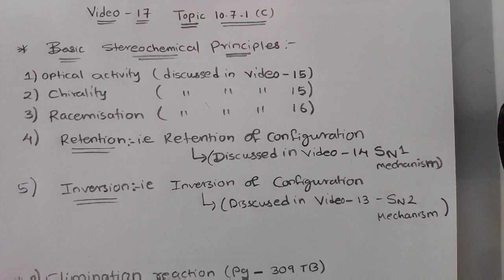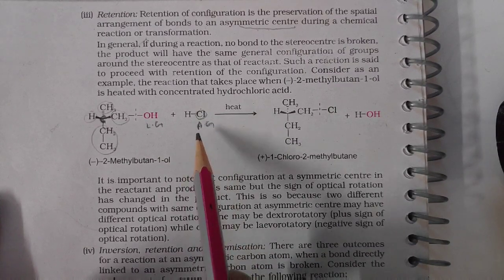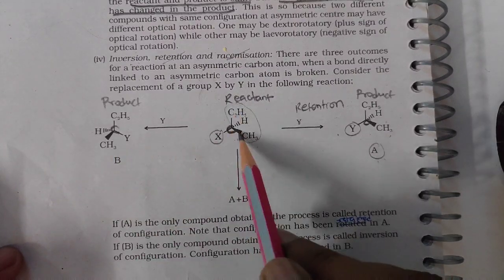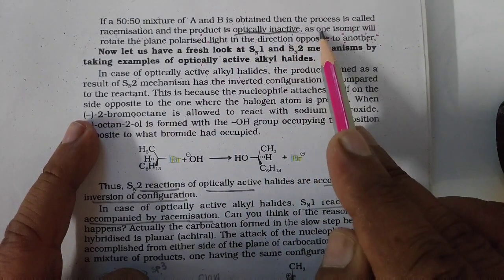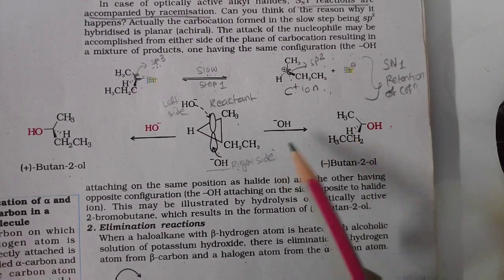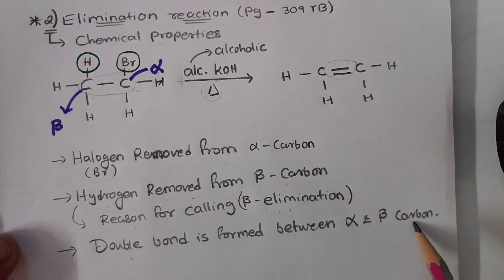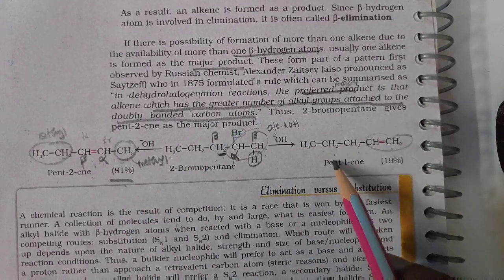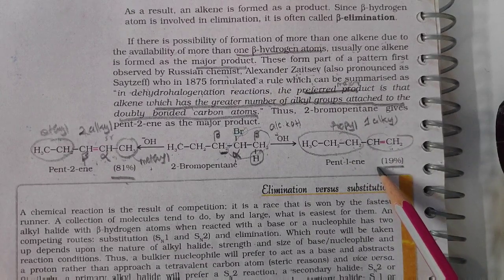Video17 chp10 Topic10.7.1 cstereochemical principles